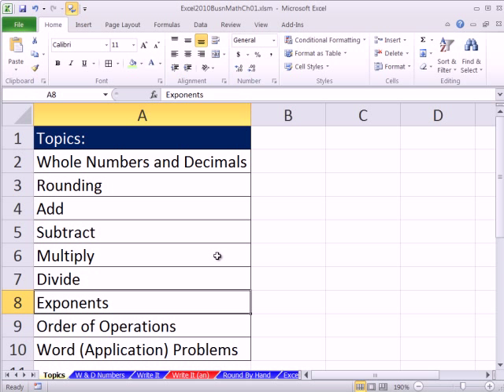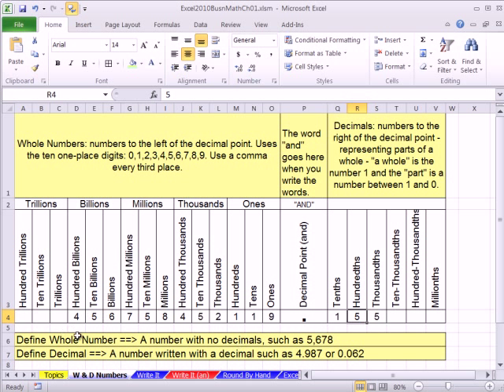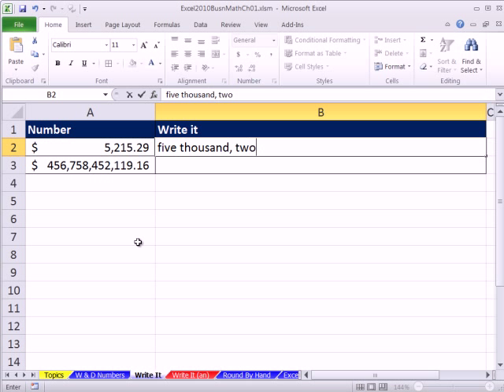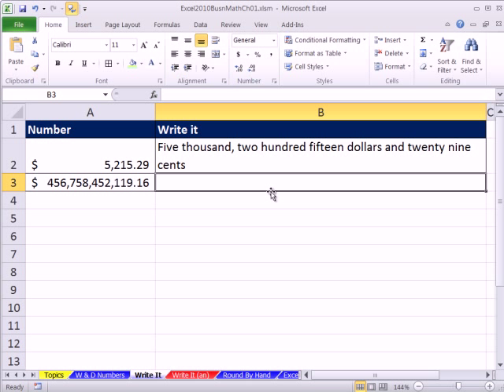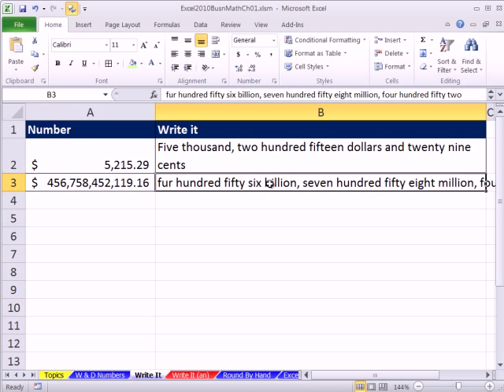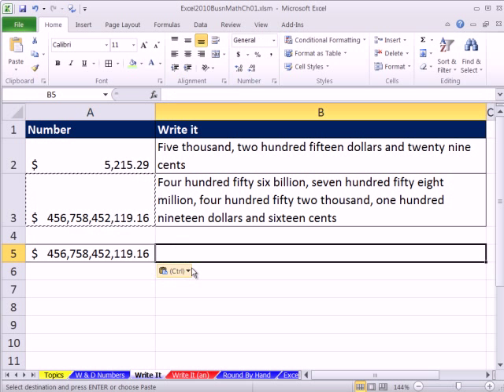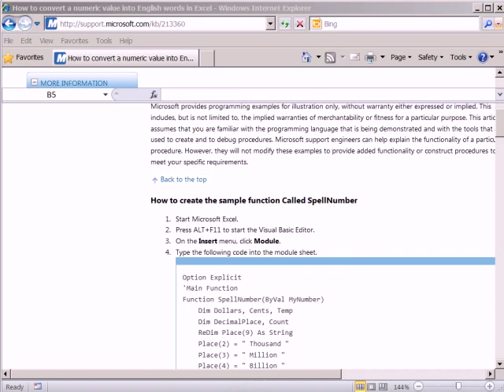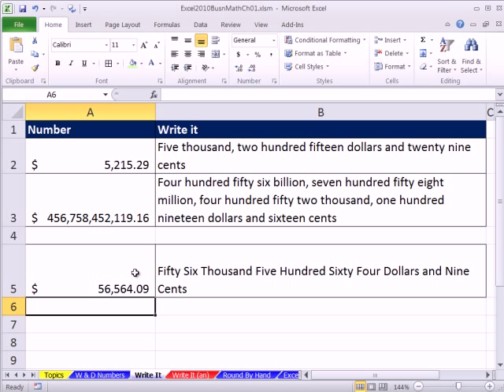Excel 2010 Business Math 10: Writing Numbers As Words For Checks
In this video:
1. Whole Numbers and Decimals, Writing Numbers As Words For Checks
2. VBA SpellNumber Code for Custom Function to spell numbers as word.